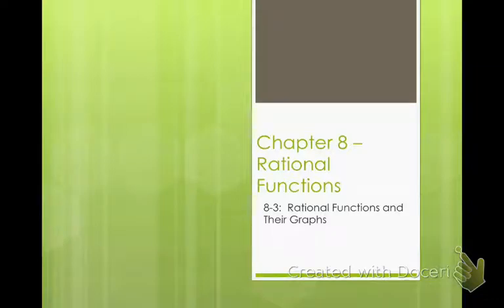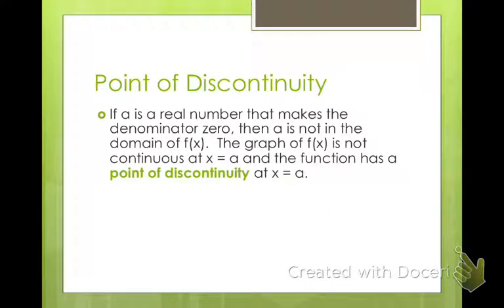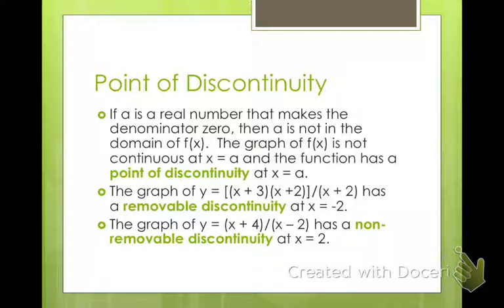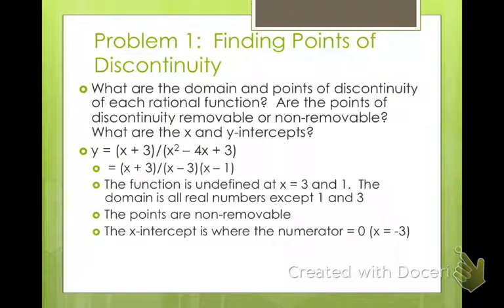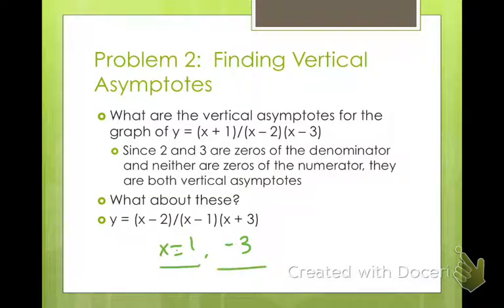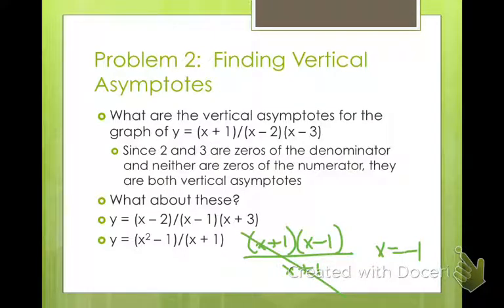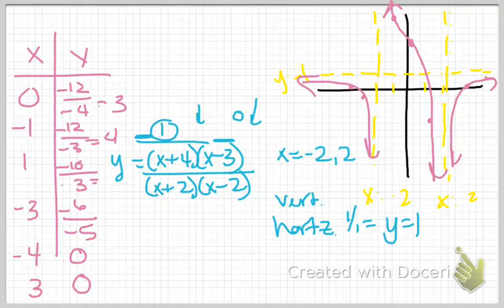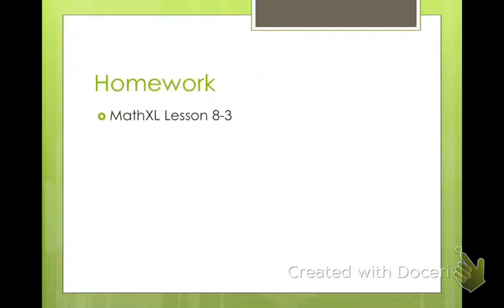Algebra 2 Rational Functions and Graphs (8-3)